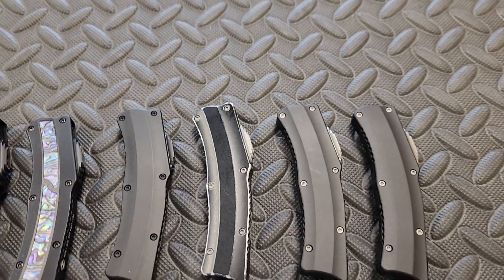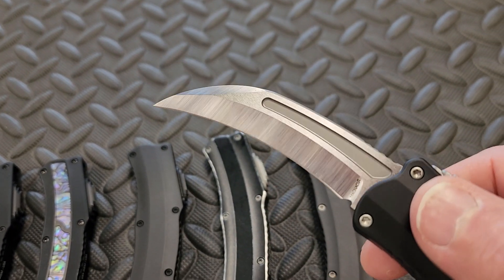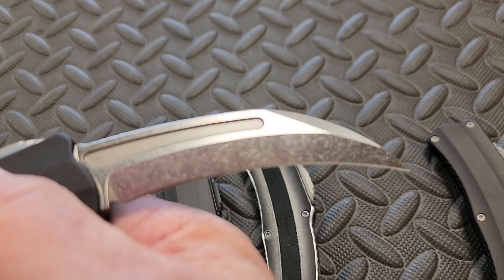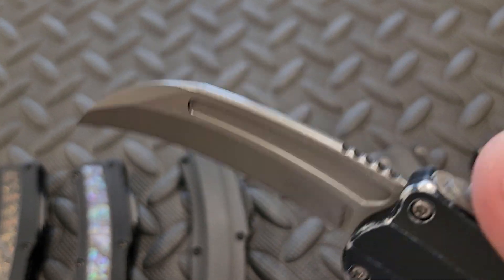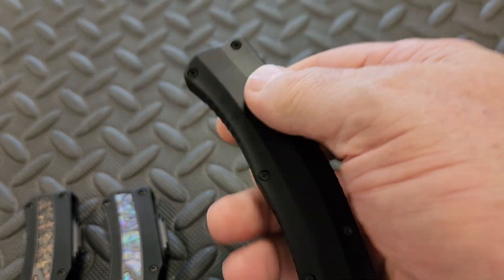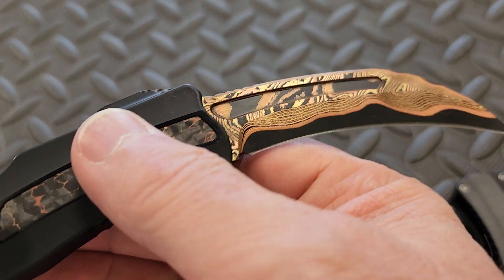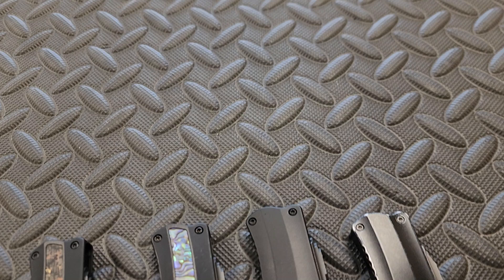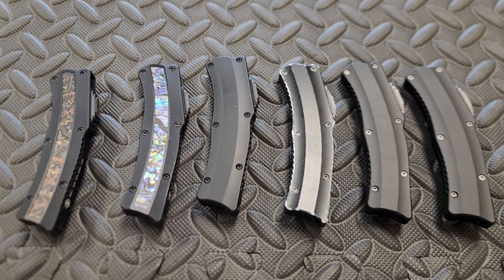Heretic Knives ROC is now in stock